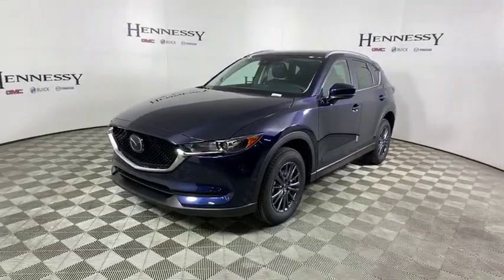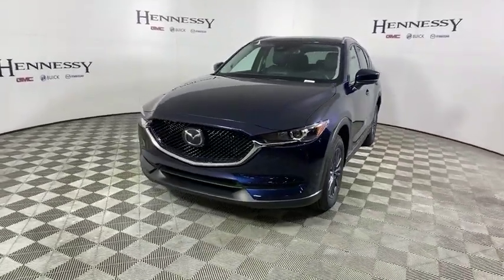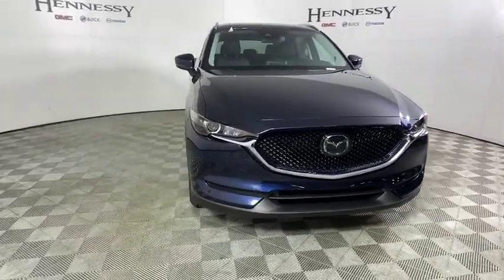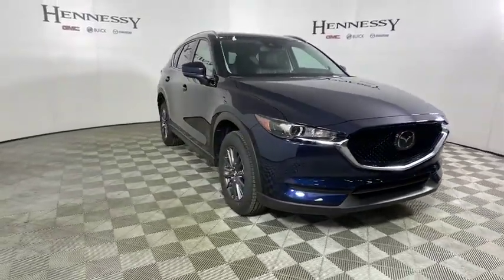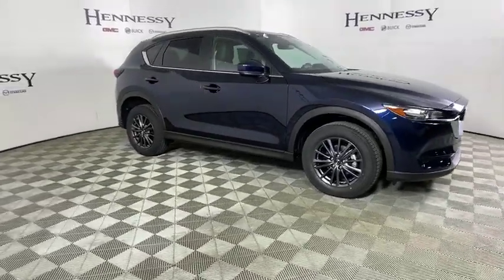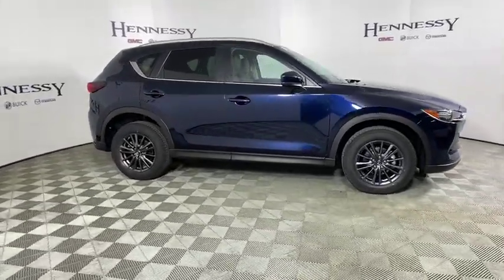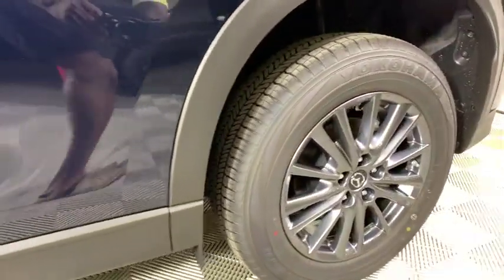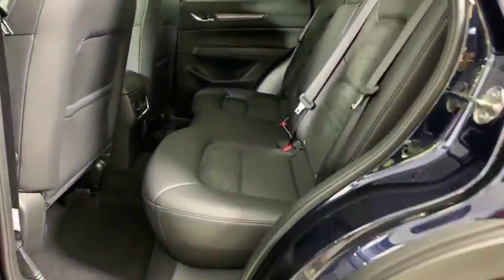2019 Mazda CX-5 Morrow, Peachtree City, Newnan, McDonough, Union City, GA M27141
Crystal Blue New 2019 Mazda CX-5 available in Morrow, Georgia at Hennessy Mazda Buick GMC. Servicing the Peachtree City, Newnan, McDonough, Union City, GA area.